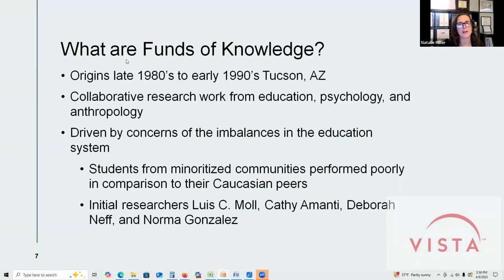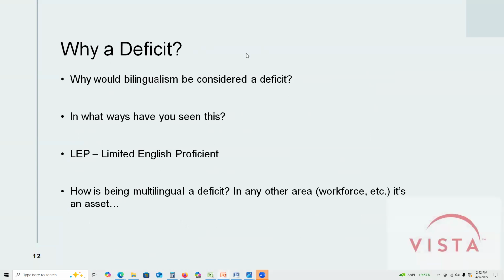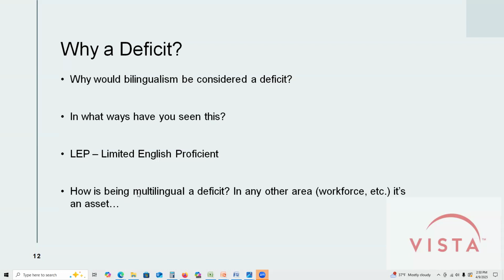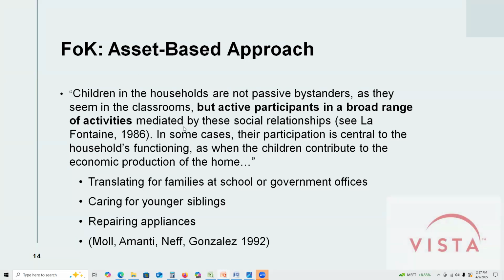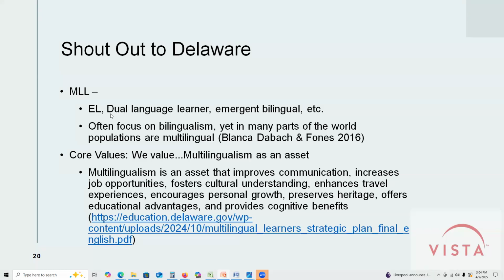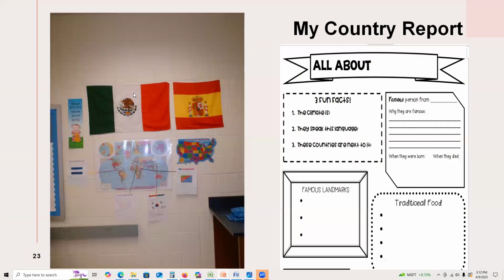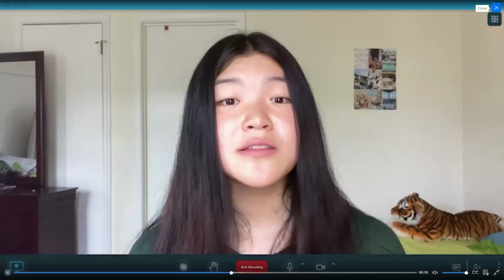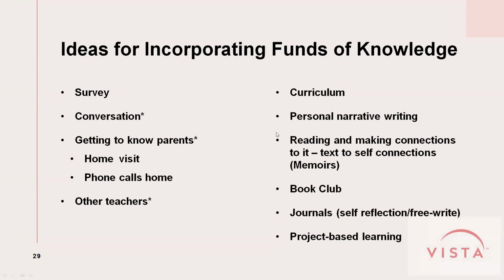Building Bridges with MLLs Using Their Funds of Knowledge; Natalie Miller, Vista Higher Learning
Building Bridges with MLLs Using Their Funds of Knowledge with Natalie Miller, Vista Higher Learning:  Teachers will learn practical ways to incorporate students' rich backgrounds as an asset for learning. Suitable for all educators of MLL's regardless of age or skill level.